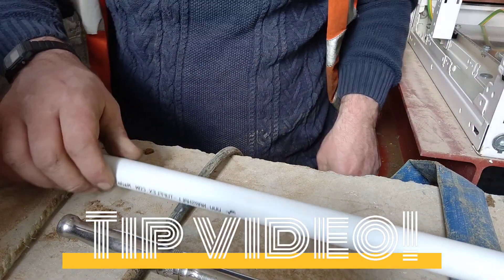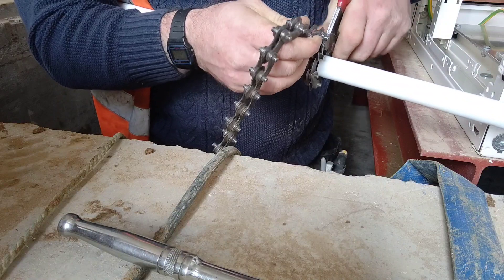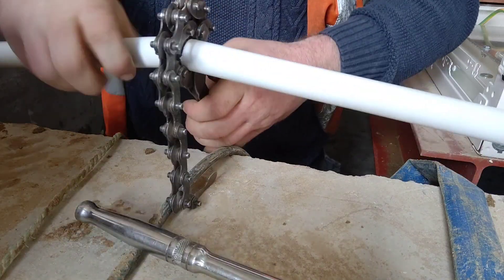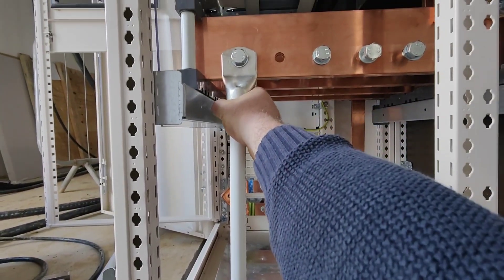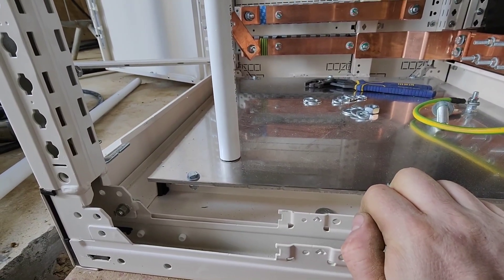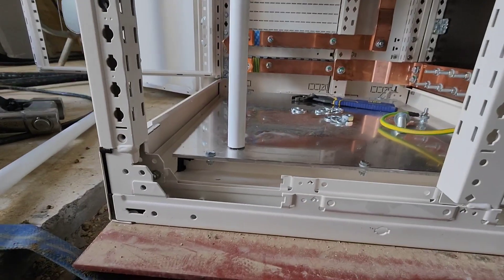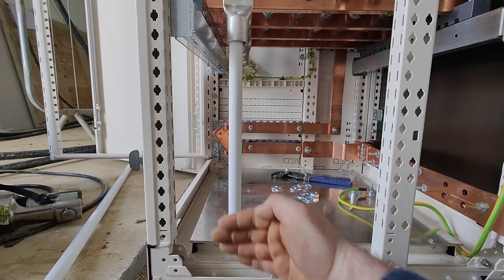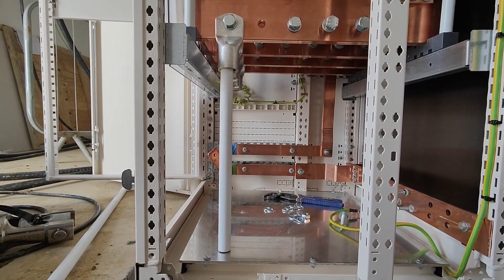It's a tip video!! A simple tip for positioning gland holes when working with single core cables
A short video to show you how to use a piece of 20mm conduit to accurately mark the gland positions when working with single core cables. Cables this size don't bend so having an accurate measurement for the gland that is straight under the lug is essential.